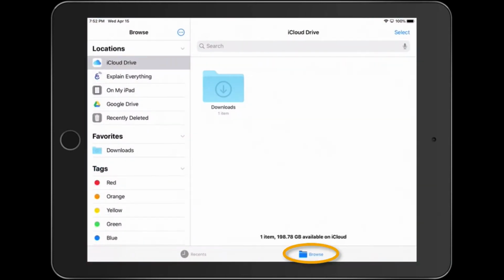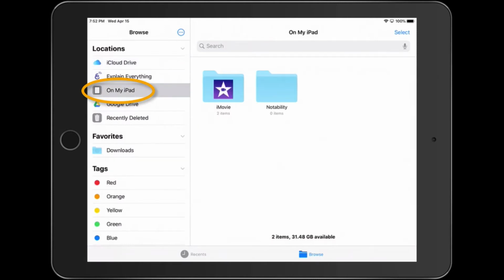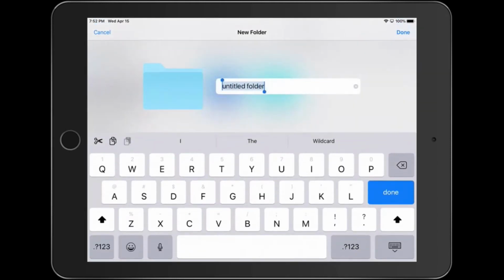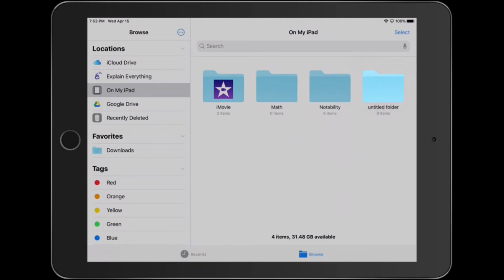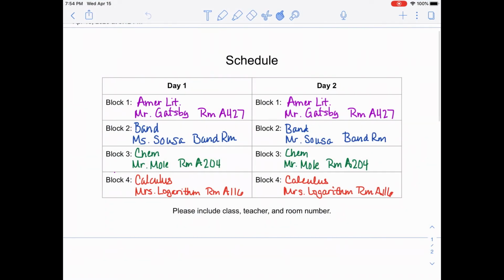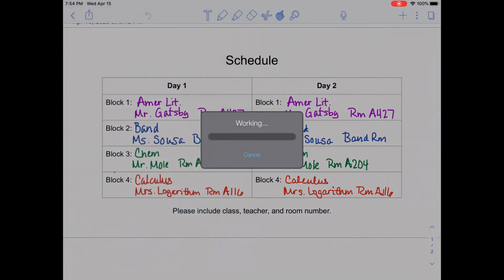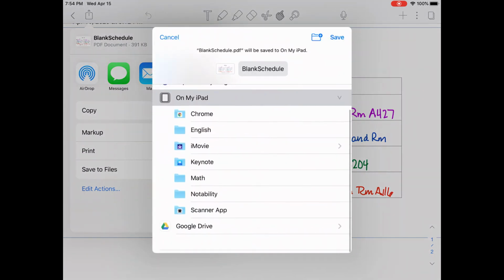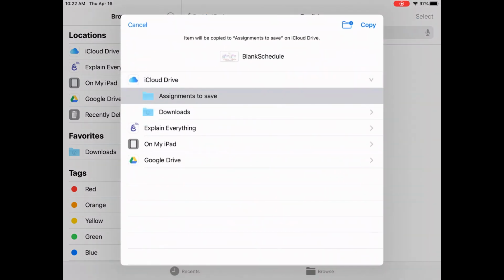Using the Files App on Your iPad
Learn how to use and organize the Files app on your iPad.